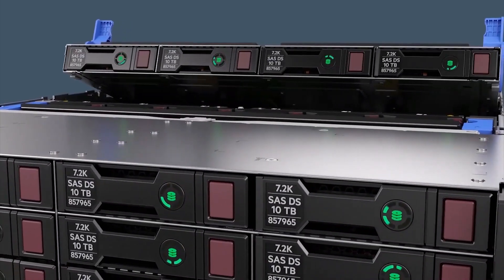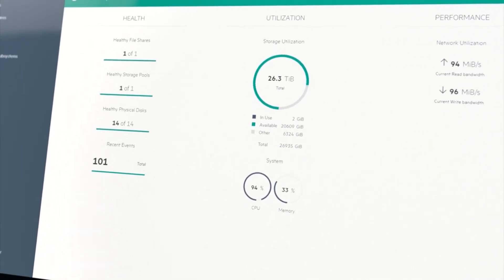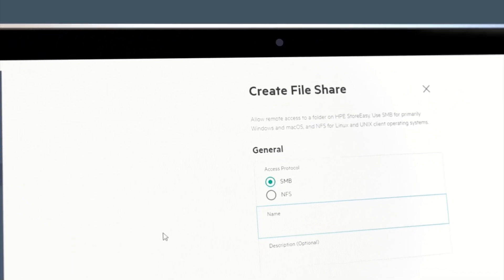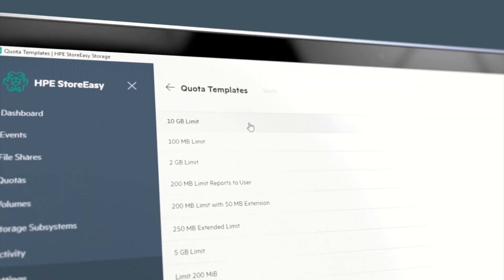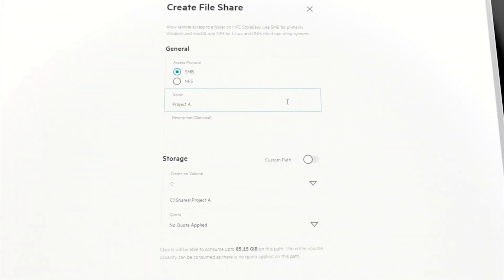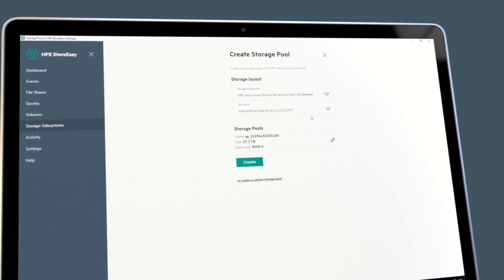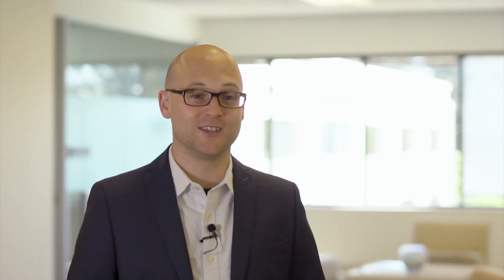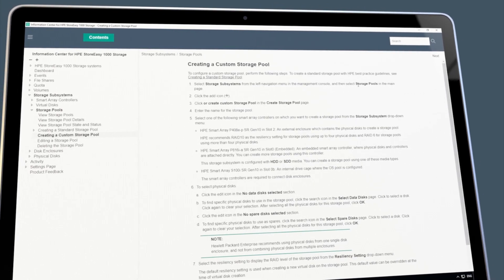HPE StoreEasy Showcased: The new management console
The HPE StoreEasy management console combines the management of more than 12 disparate tools into a modern interface. This video showcases this simplified management of HPE StoreEasy Storage.